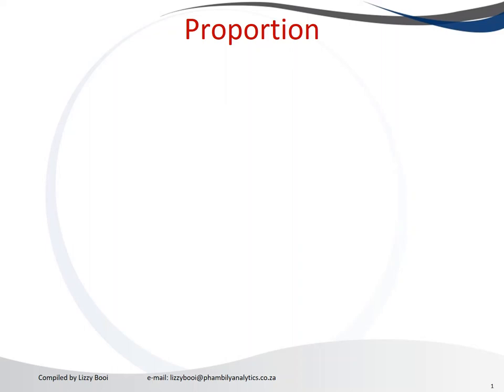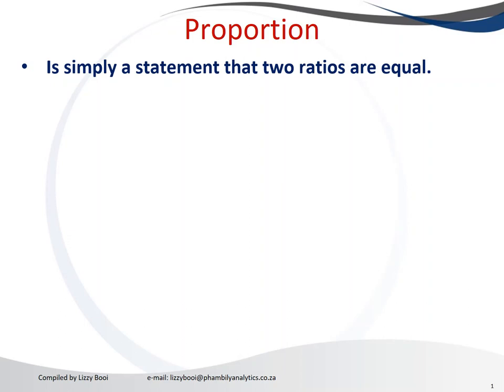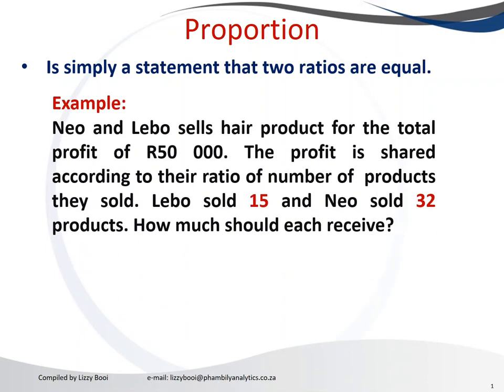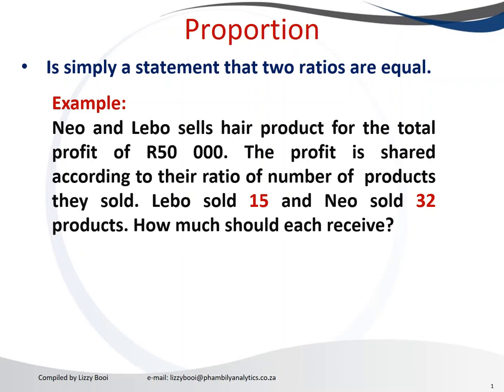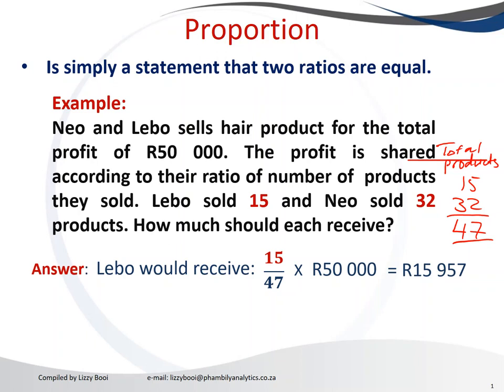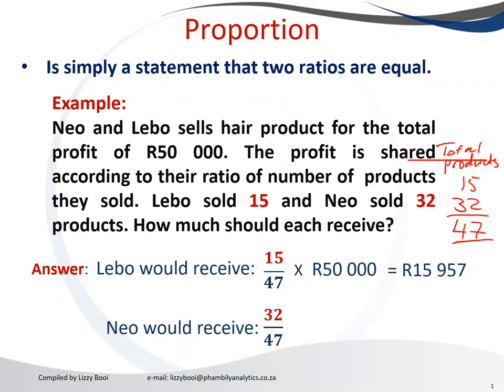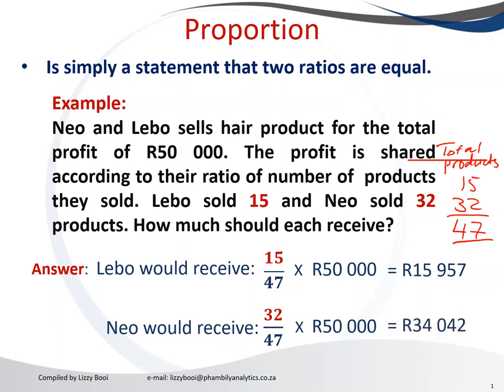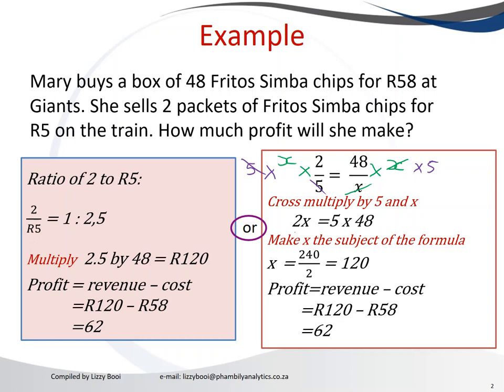Proportion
This video will introduce the concept of proportions and how to solve proportions.